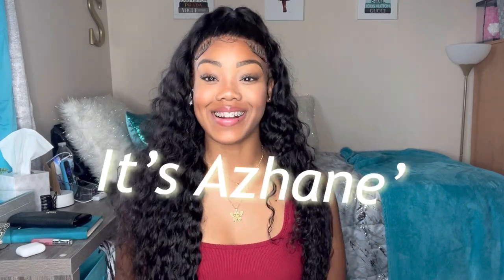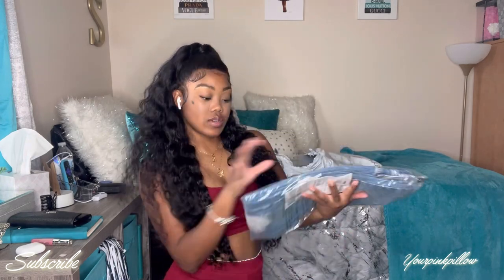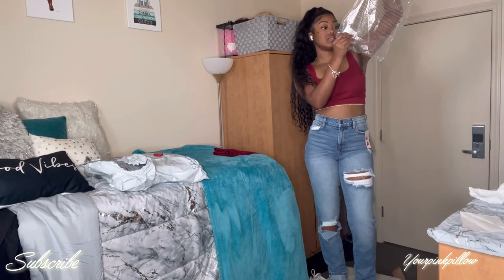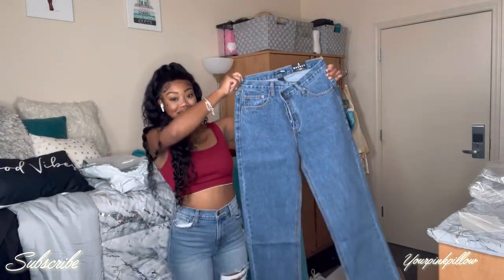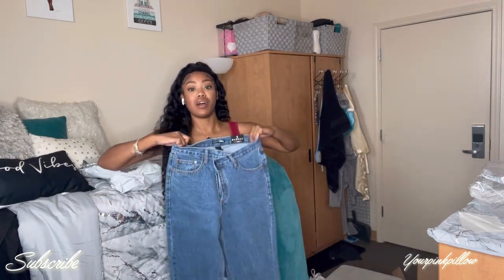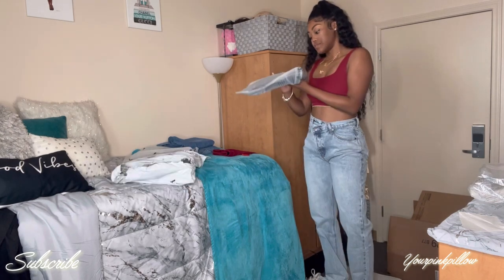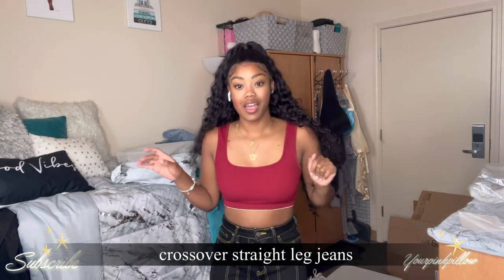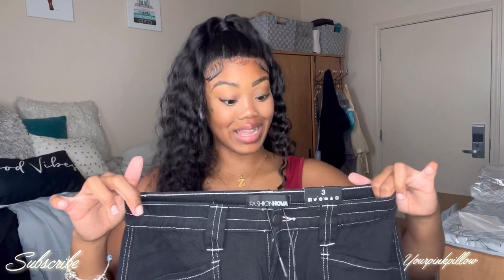Fashion nova jeans try-on haul / stepping out of my comfort zone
FashionNova @Fashion Nova

Thank you sooo much for clicking this video!!  I want to make videos everyone can enjoy, please leave comments on what you wanna see next.

🤍Links to jeans on fashion nova 🤍

🤍Name.. azhane’ 🌺
🤍Age.. 20🦋
🤍Grade..college student ( junior )🌺
🤍Height.. 5’4 🦋
🤍Zodiac sign… Sagittarius 🌺
🤍Camera.. canon g7x mark ii 🦋
🤍Editing software… VLLO premium 🌺
🤍Jackson State cheerleader 🦋

SHEIN CODE: AZHANE
TTDEYE CONTACTS: PILLOW
MILANOO: AZHANE
LEAFINTY: AZHANE20

🤍 hair Instagram: hairbyazhane
💚cheer Instagram: UCA_Zan